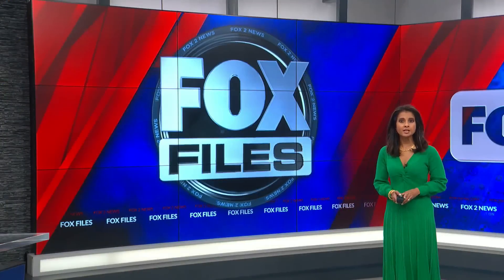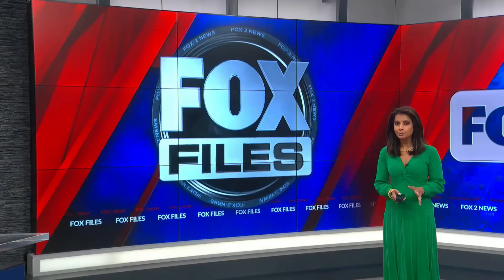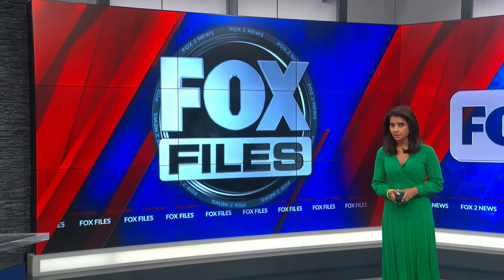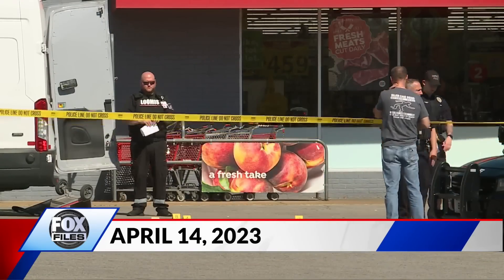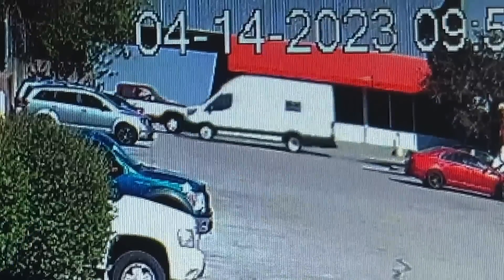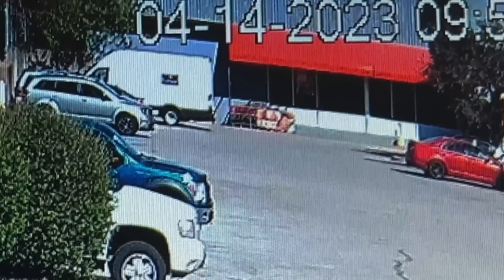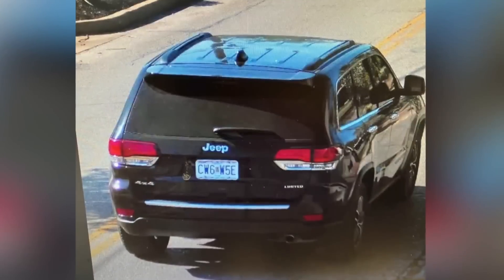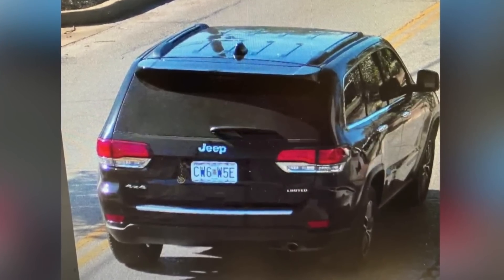Overland armored car robbery video reveals surprising actions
FOX 2 has obtained new video of an armored car robbery you must see to believe. It shows suspects determined to commit their crime even with police in sight. It also shows the suspects struggle with several apparent bags of cash before making several unusual moves.